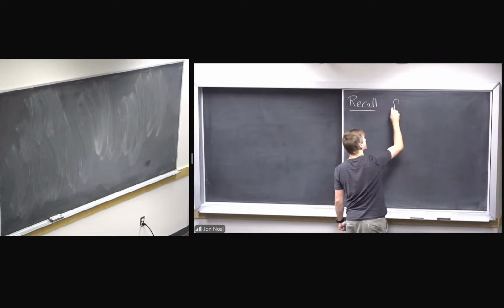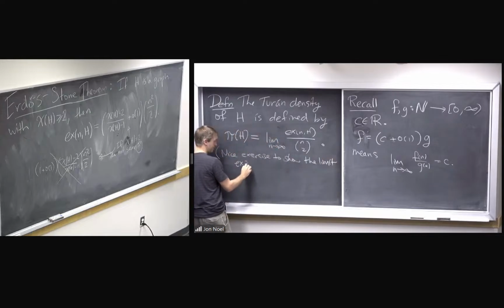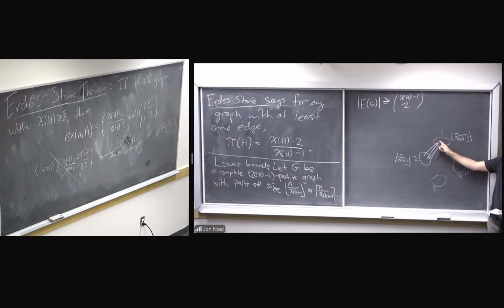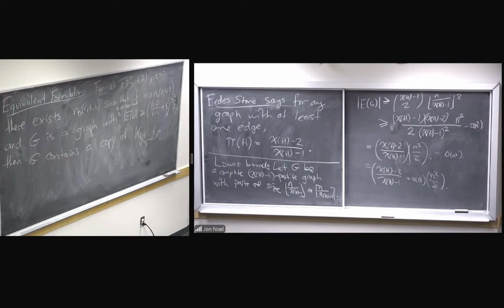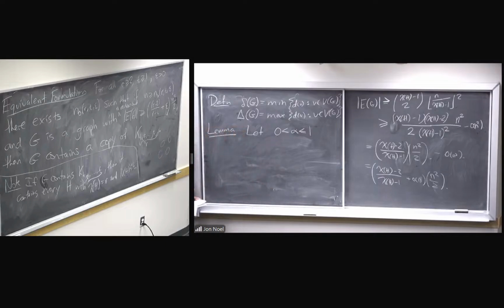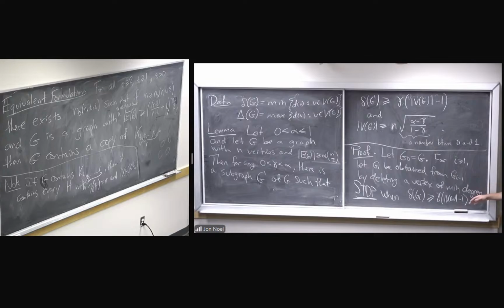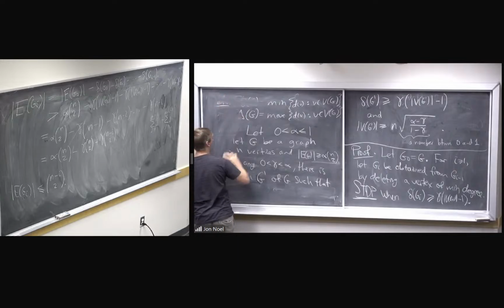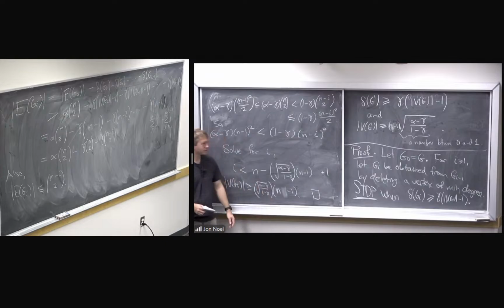Extremal Combinatorics Lecture 14: Erdős–Stone Theorem Part 1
The topic of this lecture is the Erdős–Stone Theorem from extremal graph theory. Lecture notes for this topic can be found